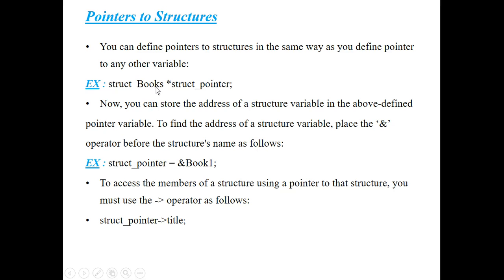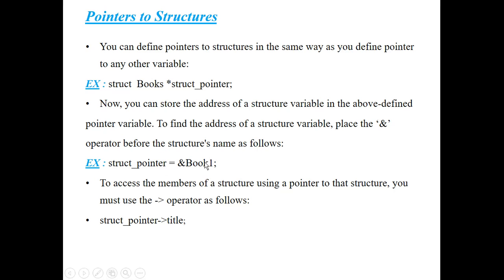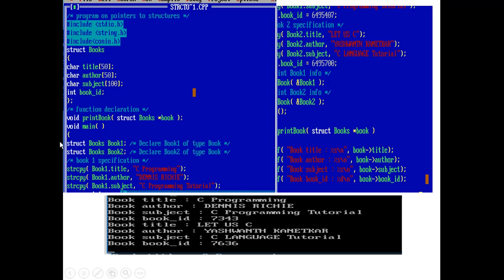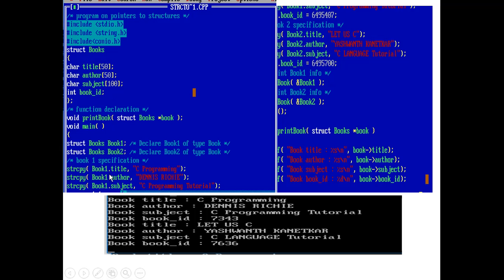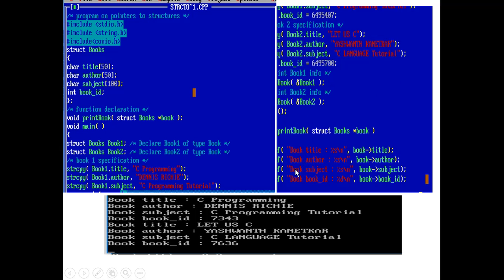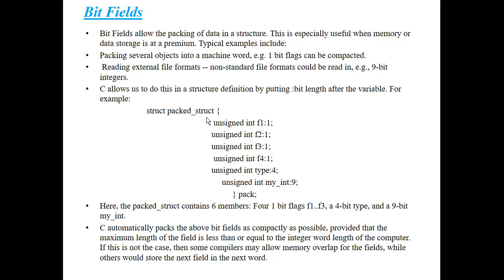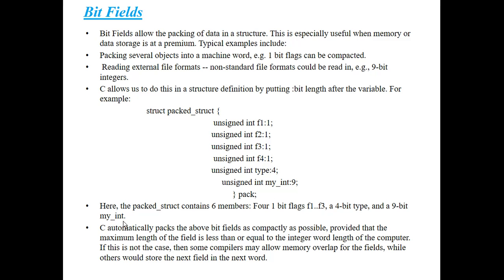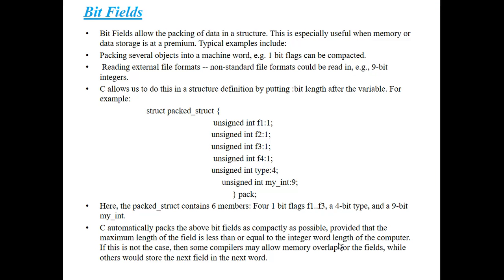how to learn c | c programming tutorials | Structures part 2 in C programming language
Here you can get the Structures part 2 in C programming language. Comment here for your suggestions and doubts if any.